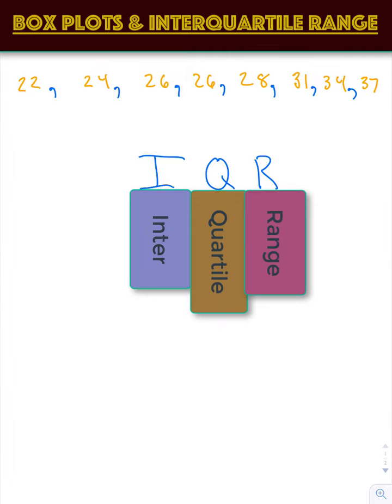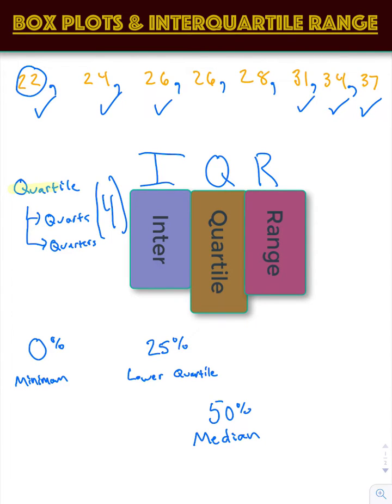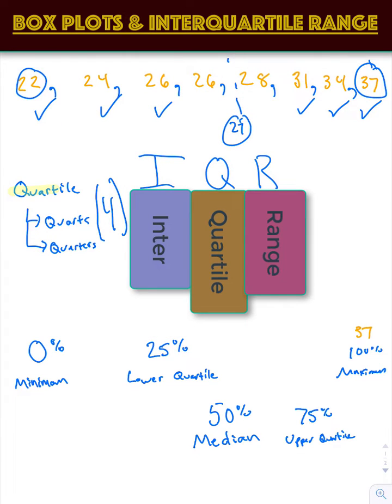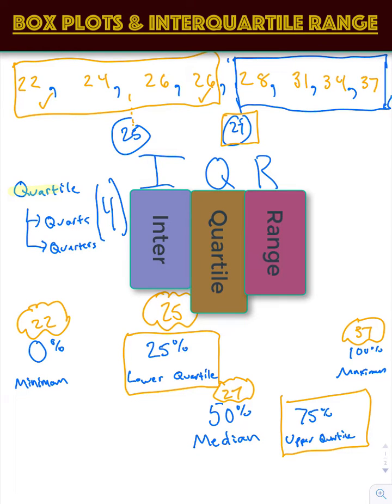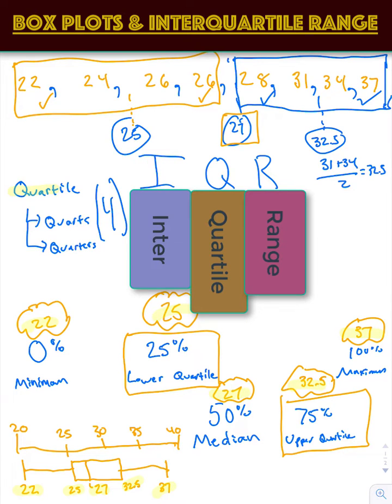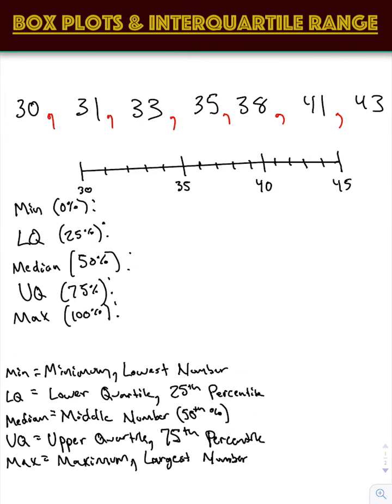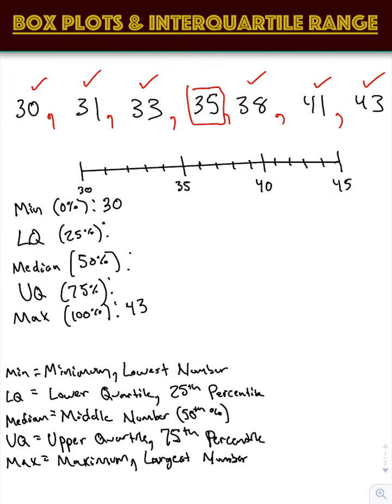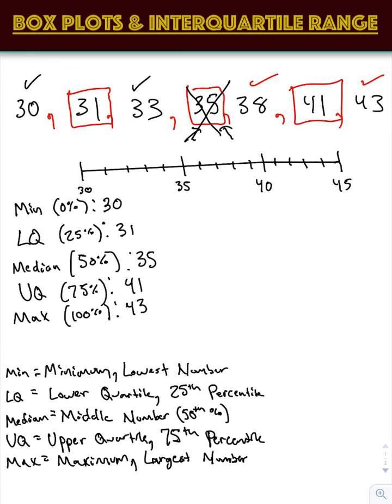Box Plots and Interquartile Range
CCS: 6.SP.3, 6.SP.4, 6.SP.5